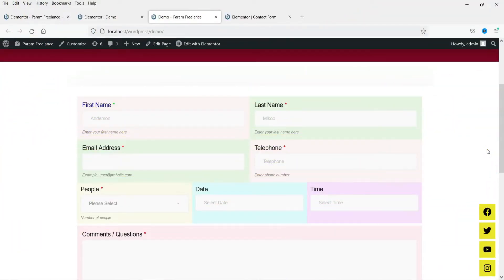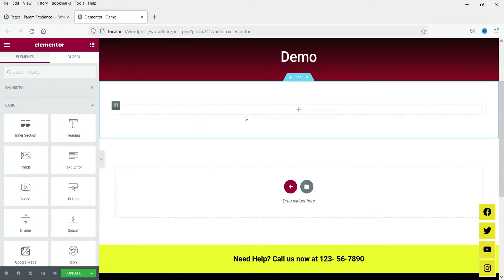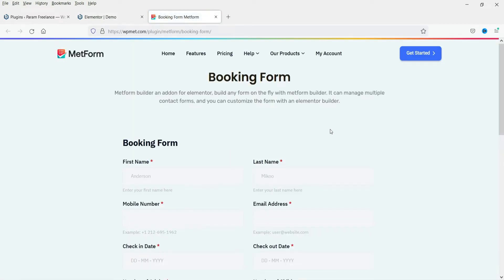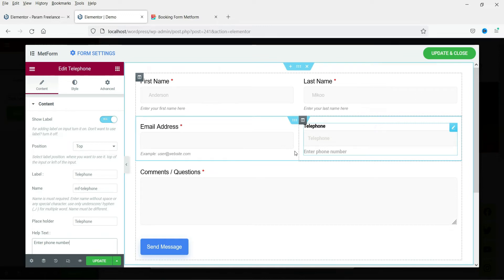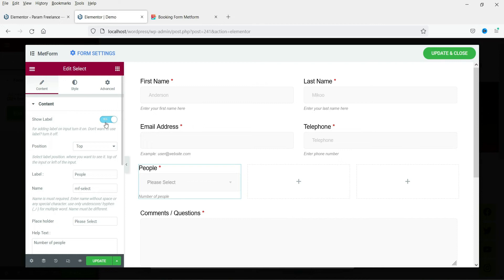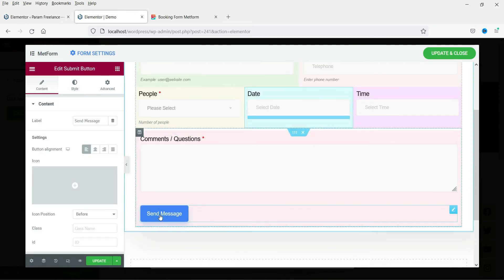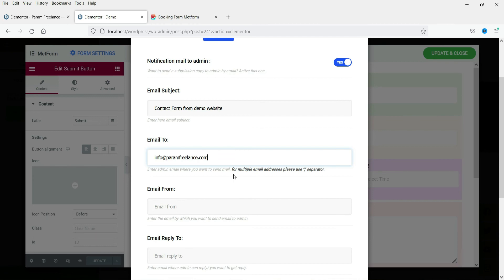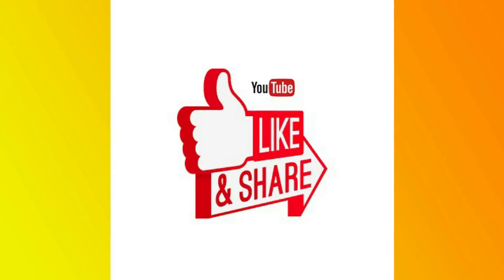Best Free Elementor contact form plugin | MetForm tutorial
In this video, we will install the best free Elementor contact form plugin. The name of the free plugin is Metform. so this video is all about MetForm plugin tutorial. If you are using Elementor pro plugin, then you will get the option to create contact form using Elementor pro plugin. However if you do not have Elementor pro plugin then you can install this free contact form plugin for Elementor website and create your own form.

The contact form will be fully customizable as you will be using Elementor page builder to design the layout of the form. If you are good at elementor page builder then you can easily design any kind of layout for the contact form. This is very easy to use free elementor contact form plugin and very useful. You can create the contact form on any page itself. Later you can use the same form on other pages also.

You will also find many pre-designed form templates. You can also design template from the scratch. There are many free plugins to add contact form in any Wordpress website. Not just Elementor but all the wordpress website. But this contact form plugin for elementor is the best one to use. I have already published videos on how to use many of these plugins. You will find the links to these videos below.

Topics covered in this video:
➤ Best Free Elementor contact form plugin
➤ how to add contact form in Elementor
➤ Free contact form plugin for elementor
➤ how to use metForms plugin
➤ Metforms plugin tutorial

I hope that this video about Best Free Elementor contact form plugin will help you.